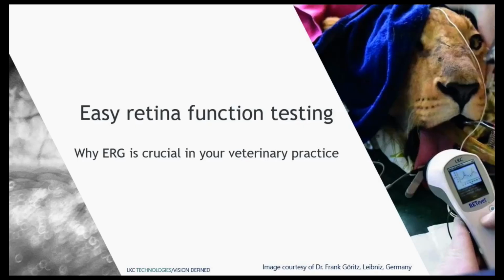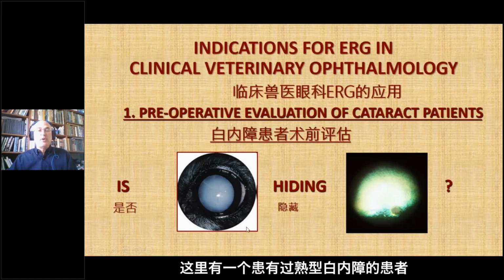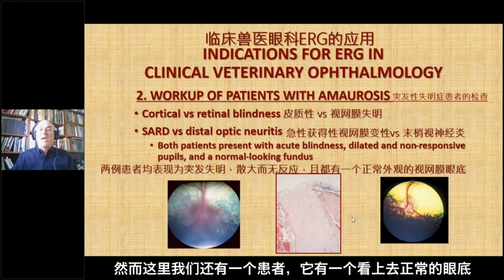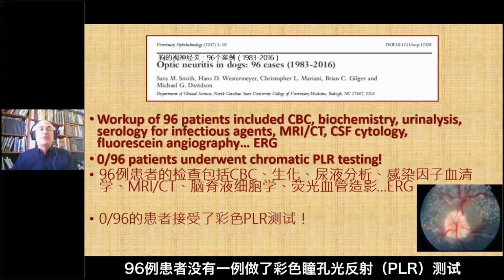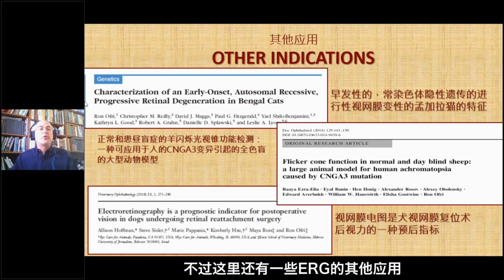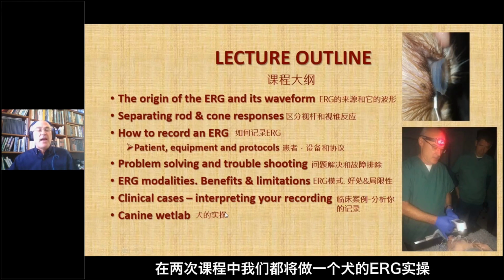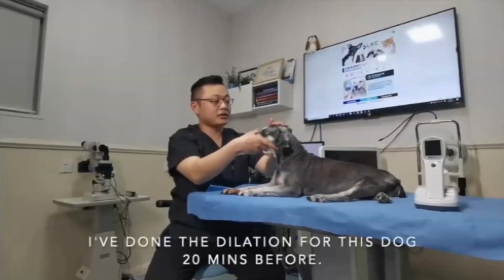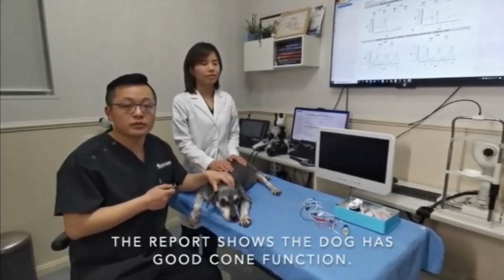简便的视网膜功能测试:为什么ERG在你的兽医日常工作中至关重要?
加入领先的兽医眼科医生，了解使用RETevet测试ERG是多么容易

Dr. Ron Ofri, Koret School of Veterinary Medicine, Hebrew University of Jerusalem
Dr. Anne-Marie Verbruggen, Animal Ophthalmology Clinic, Breda, The Netherlands
Dr. Federica Maggio, Veterinary Emergency Treatment & Specialties, Valpole, MA, USA
Dr. Hui Gao, Phyllis Pet Ophthalmology Clinic, Shanghai, China